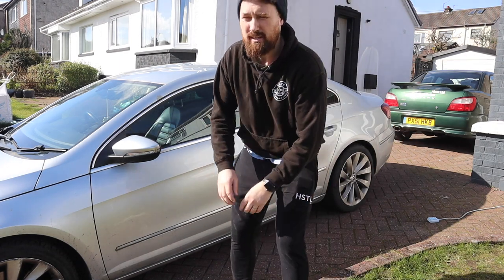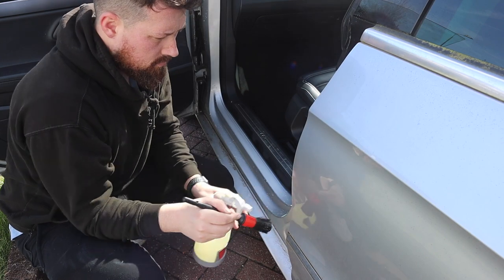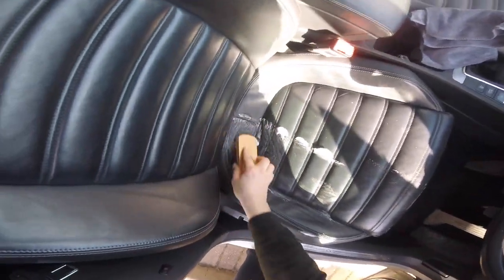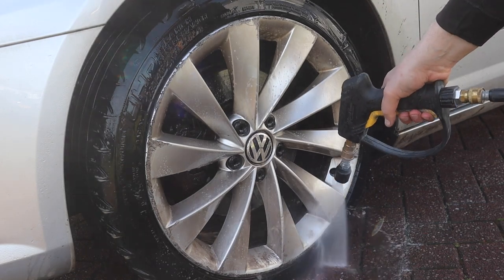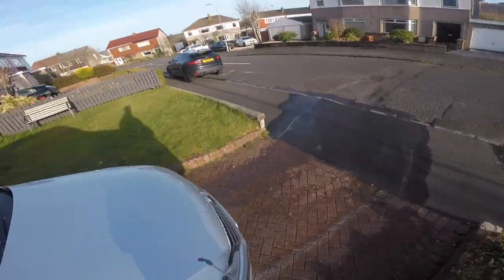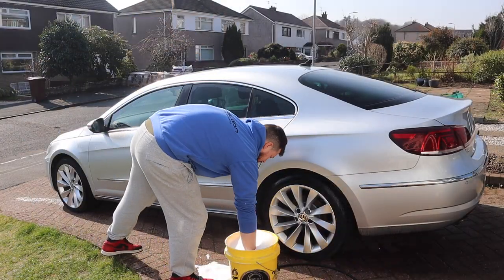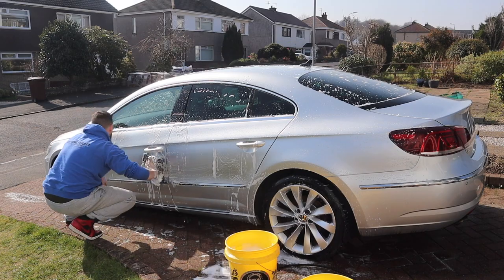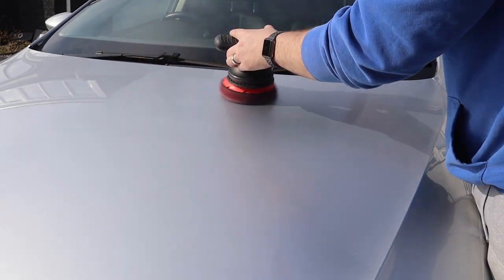Filthy VW gets brought back to life - full Detail and Ceramic Coating (disaster detail)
This disaster detail VW Passat has sat for around 2 years in a yard gathering mold / moss / dust and dirt and now its time for it to be brought back to life.

No particular products used in this video just the ones i felt were best suited for the job such as @GarageTherapyOfficial @InfinityWax amongst others.

The car recieved a full interior detail, full exterior detail / decontamination and machine polish then finished off with the infinity wax synergy lite ceramic coating.

Bilt Hamber Korrosol
Gyeon Tar and Glue Remover